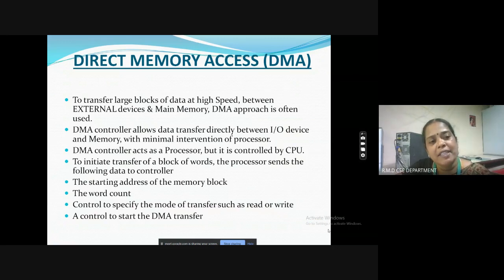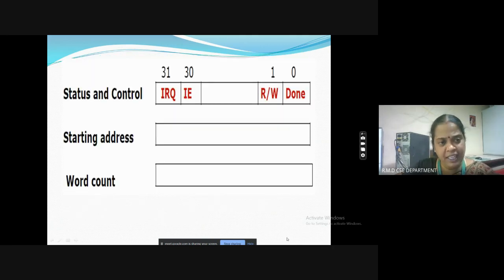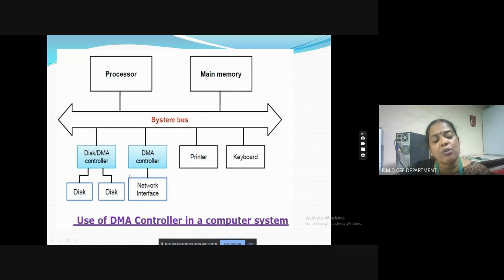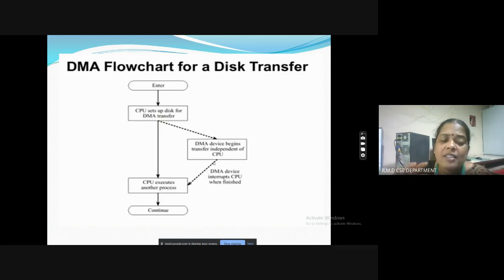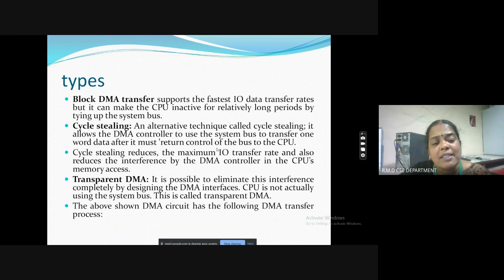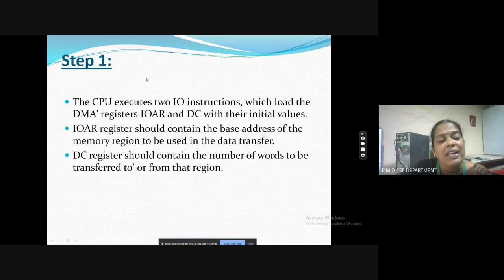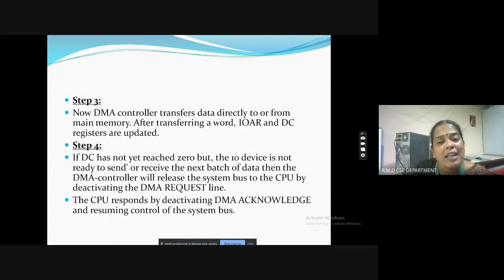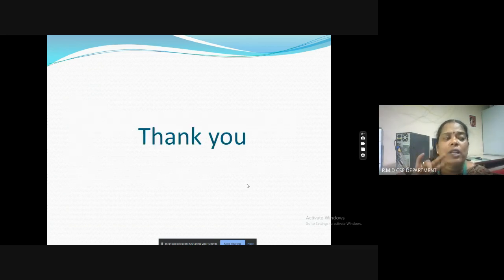DMA | Computer Architecture |Dr. G. Nirmala, ASP, CSE, RMDEC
This video explains the concept of DMA